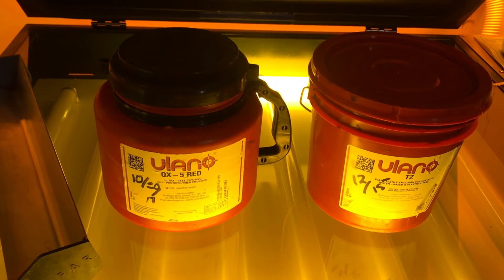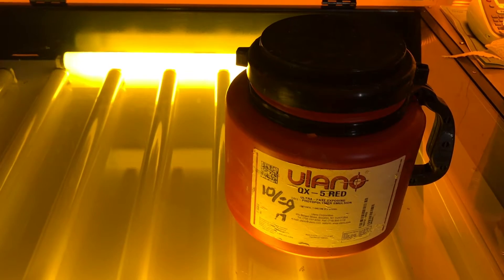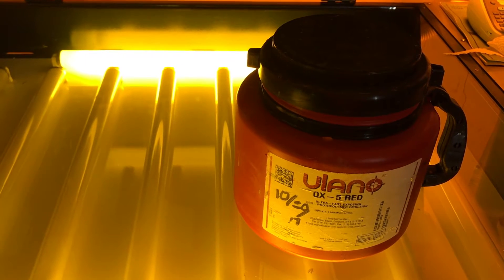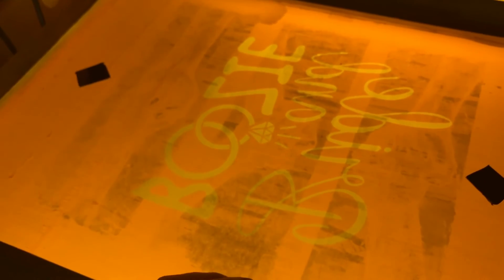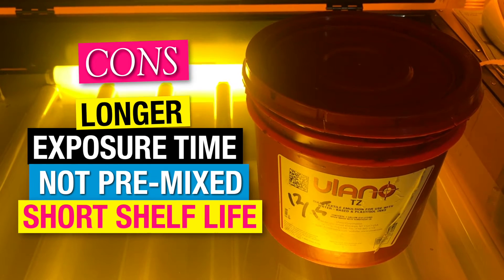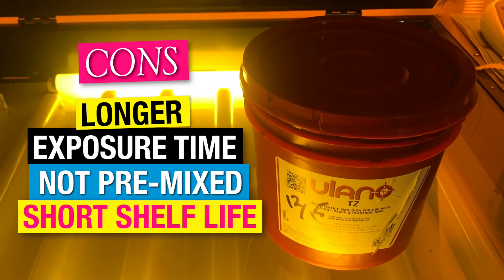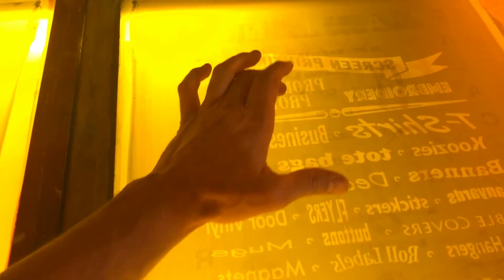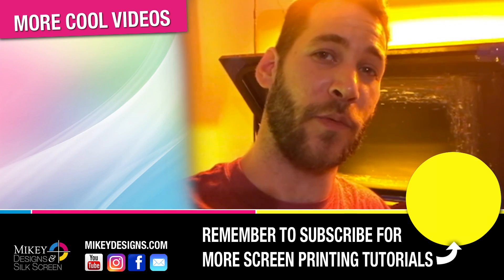Screen Printing Emulsion: Which One Should You Use?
Hey Screen Printers! Here is a quick rundown of the different types of emulsion used for screen printing t-shirts. Ulano TZ Dual Cure Diazo Emulsion for Halftones and Waterbased Printing

Ulano RLX Dual Cure Diazo Emulsion (great for beginners)

Ulano QTX Photopolymer Emulsion (great for beginners and high production)

Ulano Orange Photopolymer Emulsion (holds better detail)

Ulano Capillary EZ Emulsion Film

Budget Scoop Coater

Pro Scoop Coater